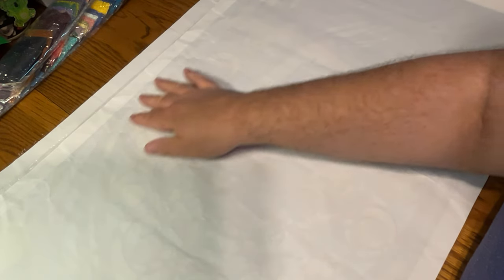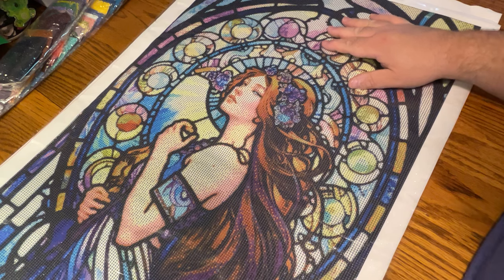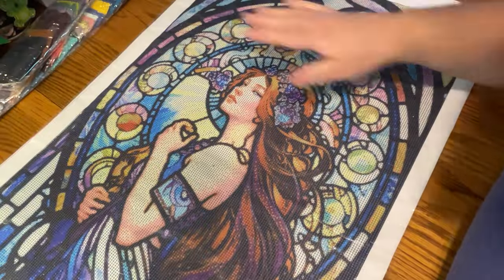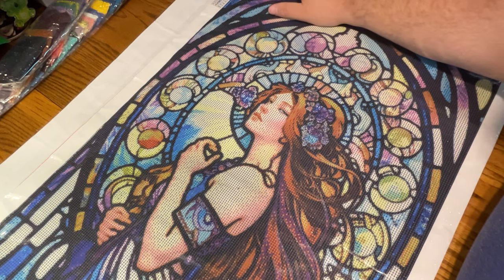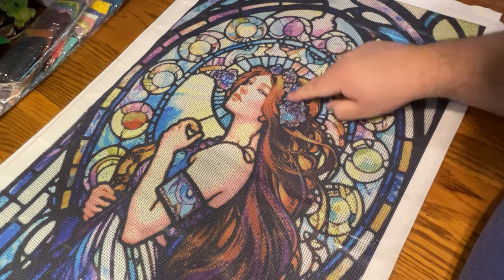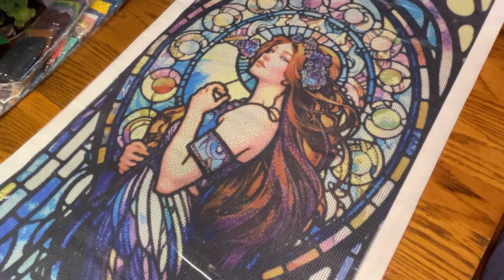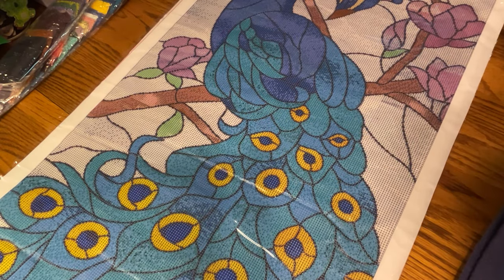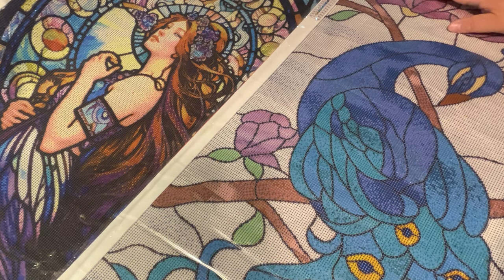UNBOXING - FG Normal Pt 2 - Stained Glass Series - Lady & Peacock - Diamond Painting